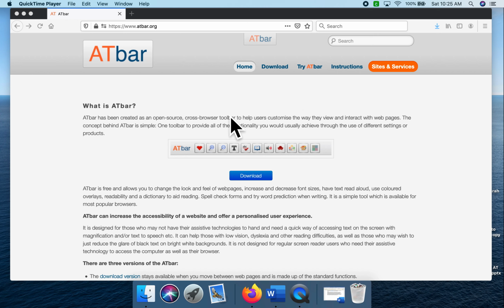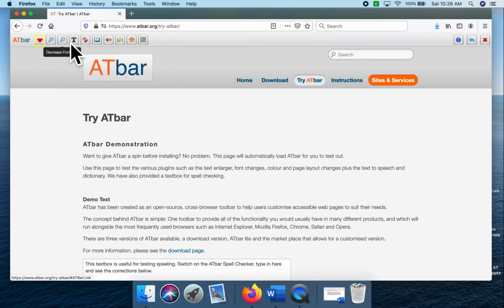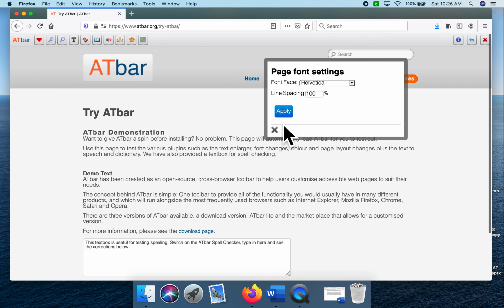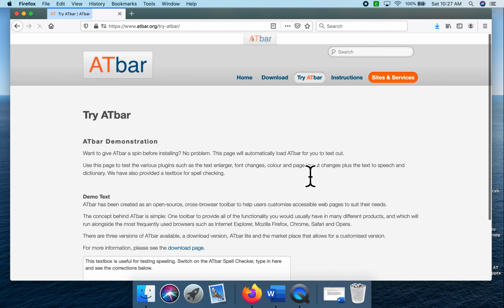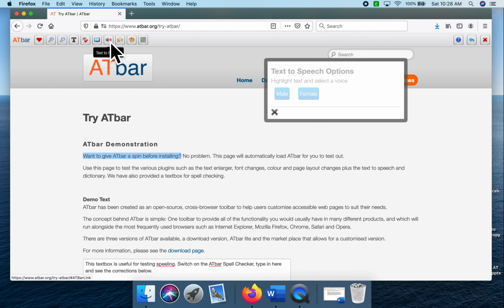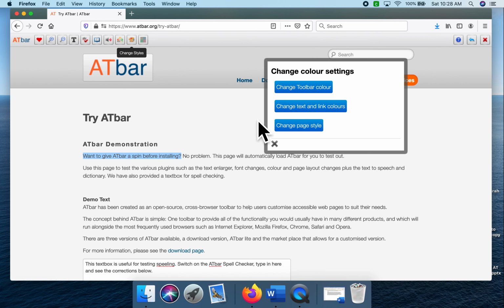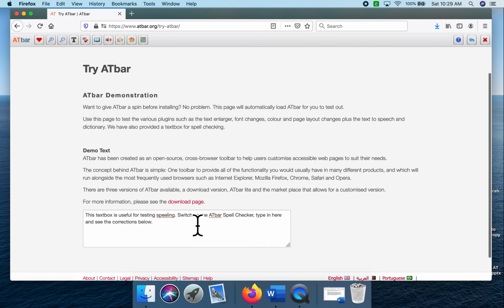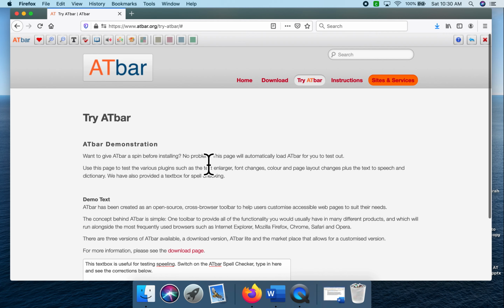ATbar Demonstration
Overview of ATbar